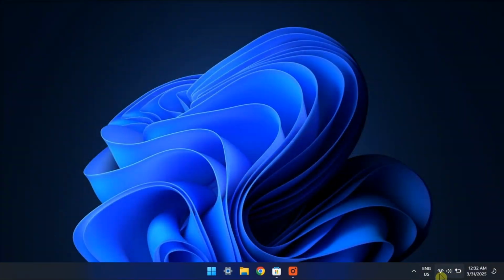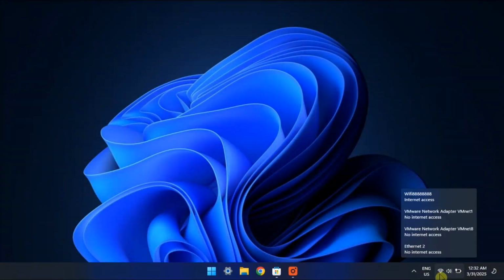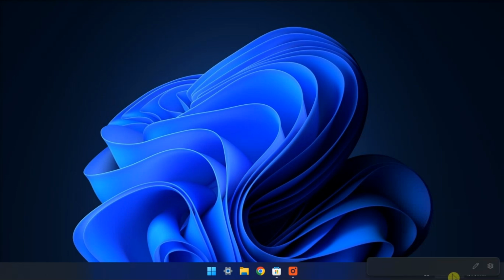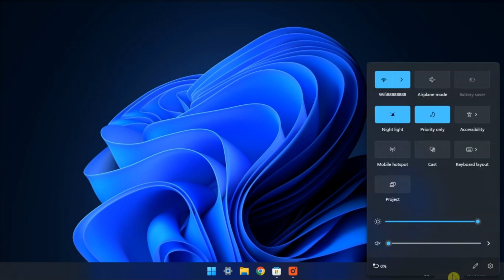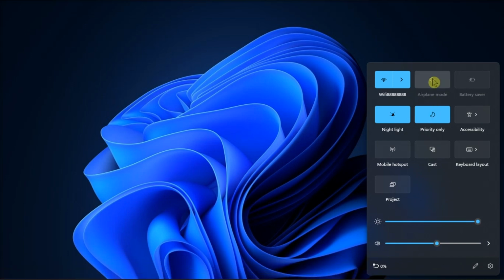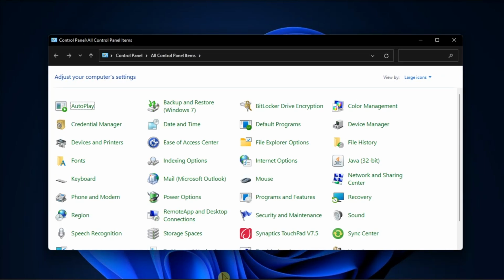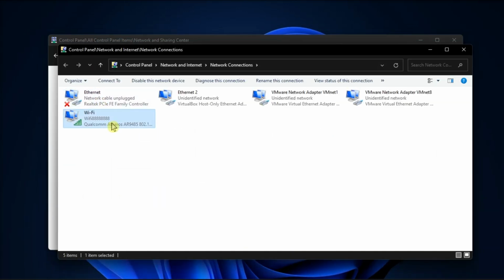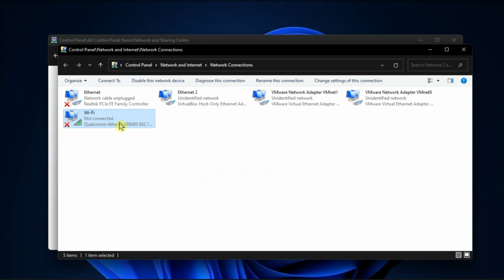How to Fix: Wi-Fi Networks Not Showing Up in Windows 11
In this tutorial, we'll show you how to fix the issue of Wi-Fi networks not showing up on Windows 11. You'll learn how to troubleshoot network adapters, reset network settings, update drivers, and get your wireless connections working again.